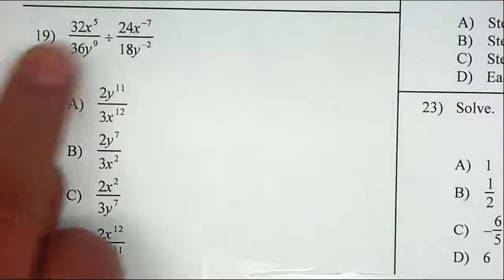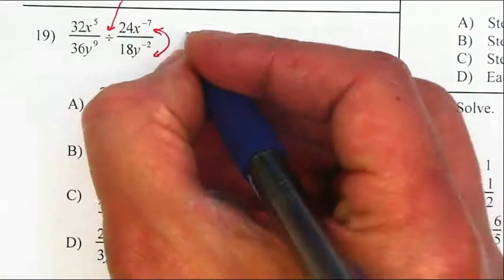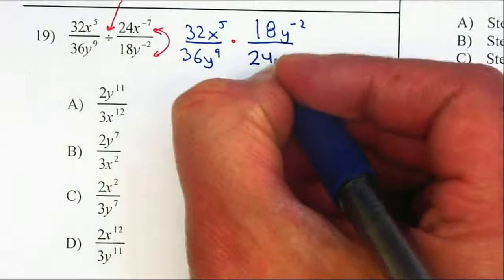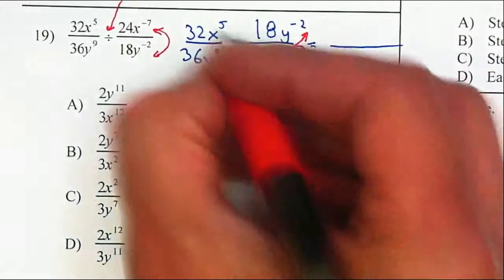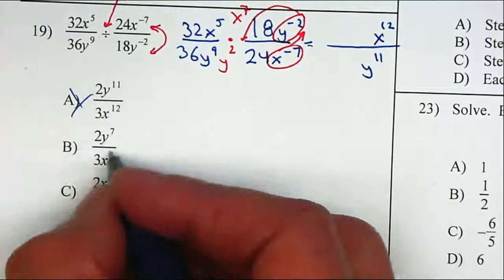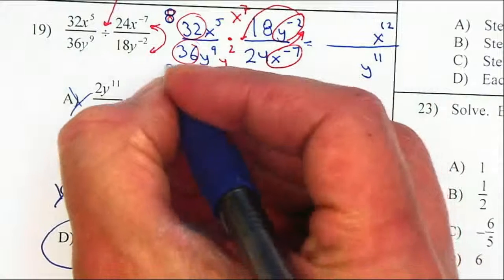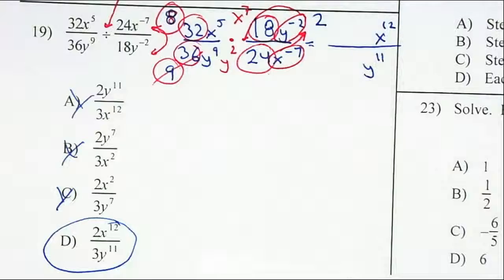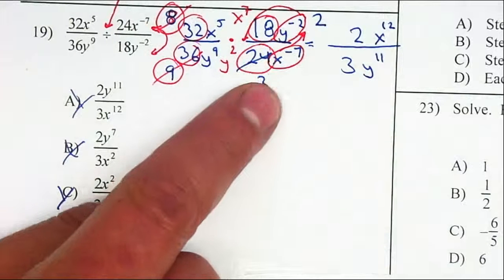Algebra 2 - Divide Rational Expressions P19